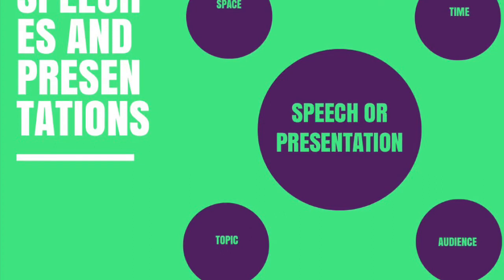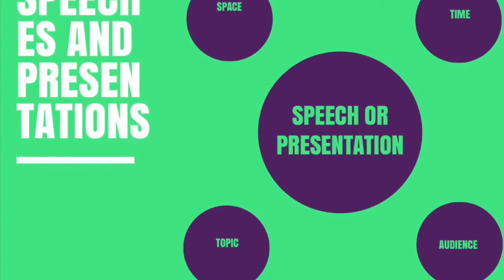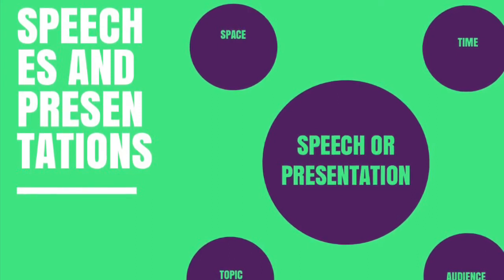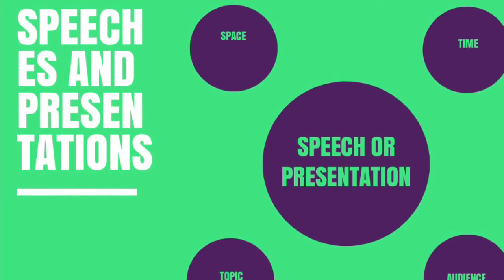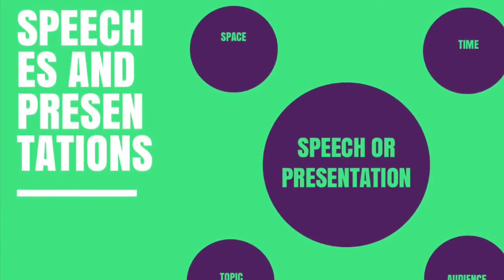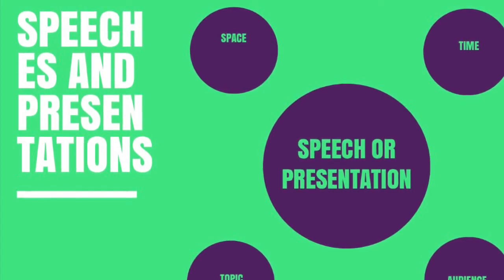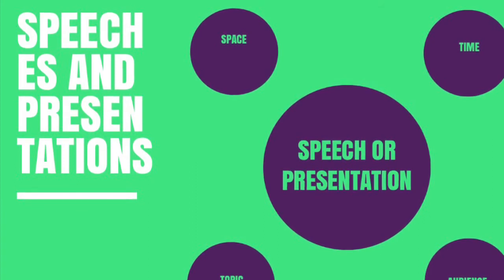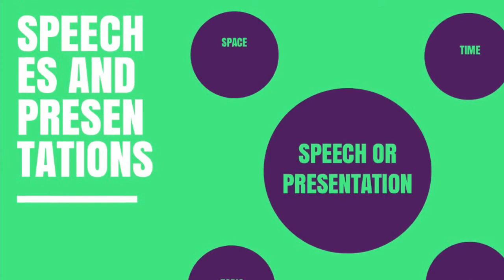Mind Mapping Course - Mind Mapping A Speech Or Presentation